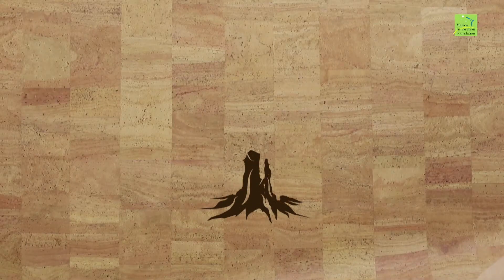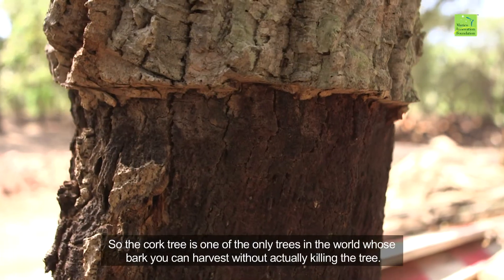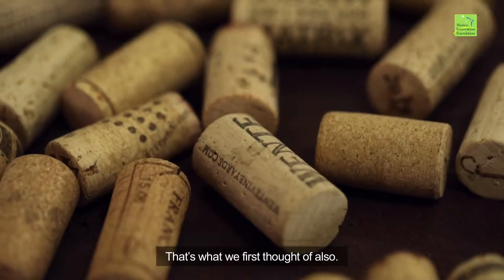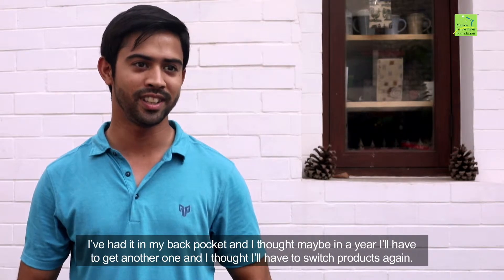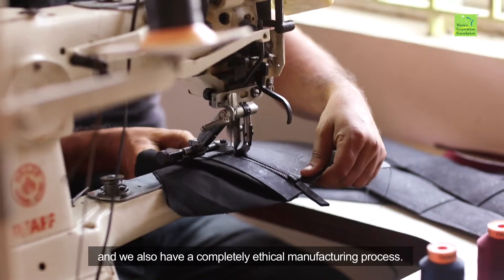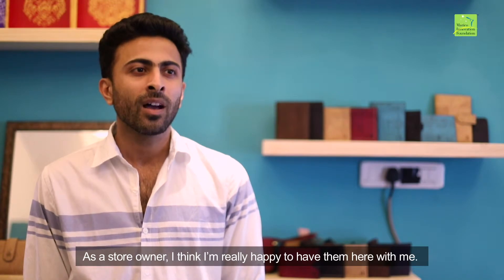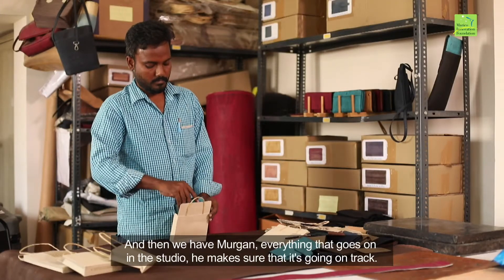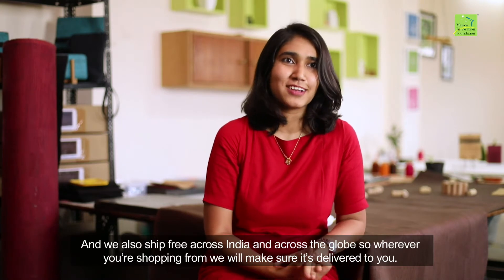Cork Accessories from Arture - Sustainable, Ethical, Vegan Fashion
Description : Arture is a sustainable and vegan fashion brand that uses cork fabrics to make wallets and bags for men and women. Learn more about their ethical manufacturing in this video. You will also see how cork is used in the making of their accessories.